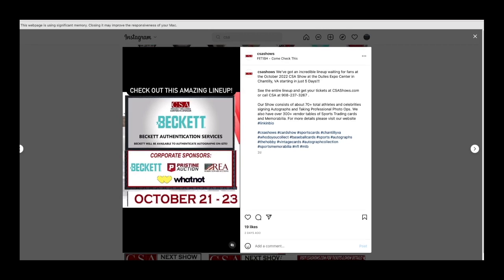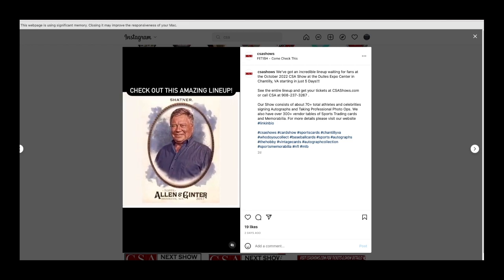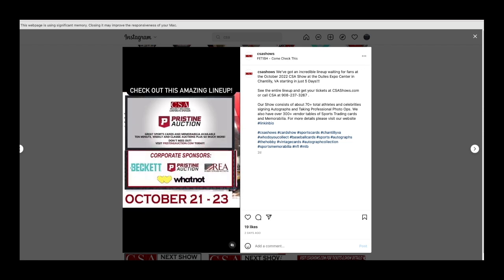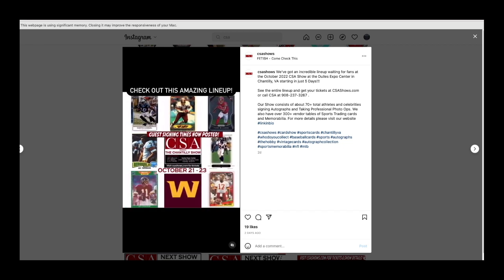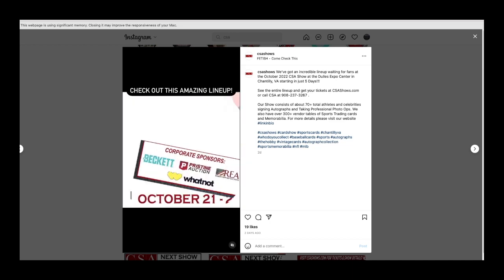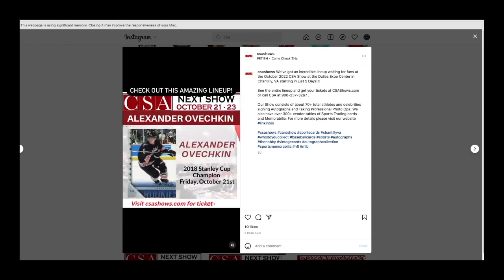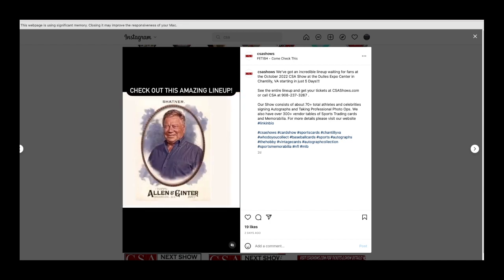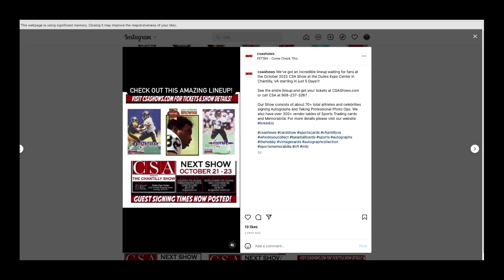My thoughts & plans heading into the CSA Chantilly sports card show this weekend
In this video I discuss how I plan to approach the CSA Chantilly show this weekend and what I may be targeting.